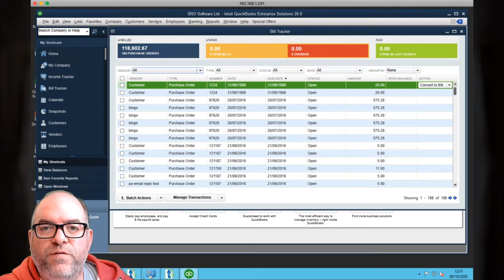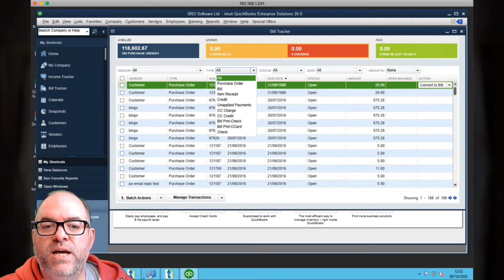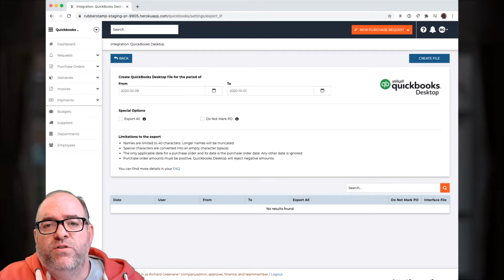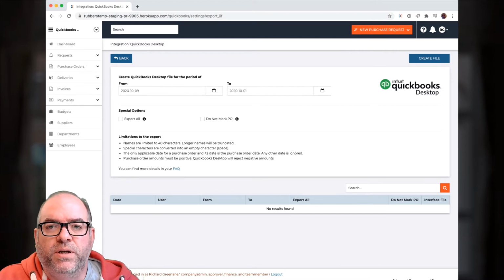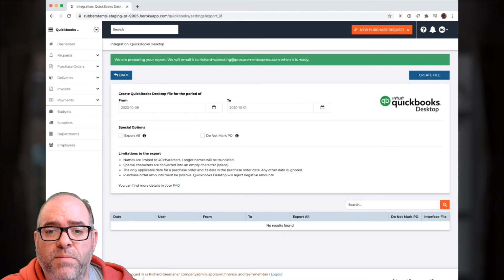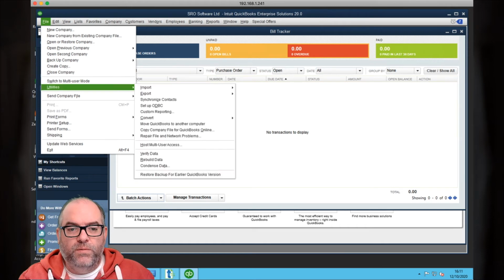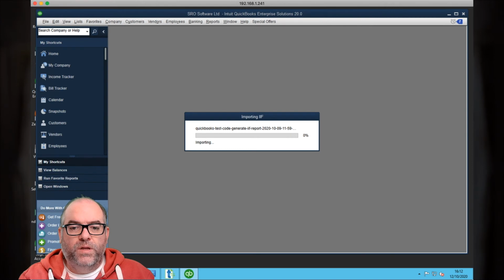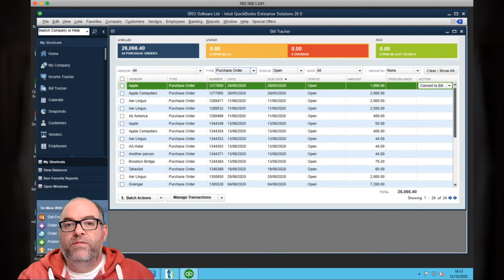Importing ProcurementExpress.com Purchase Orders into Quickbooks Desktop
This video show you how to use a feature that allows you to push Purchase Orders into Quickbooks Desktop